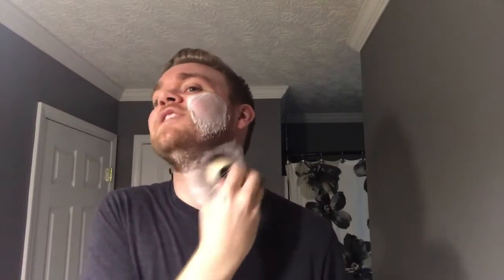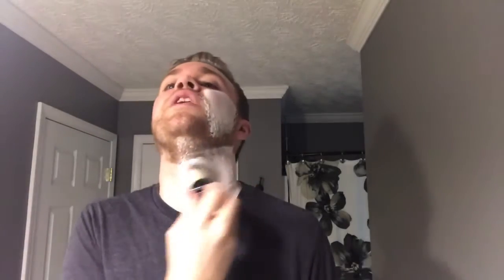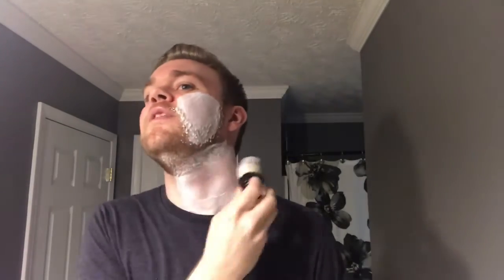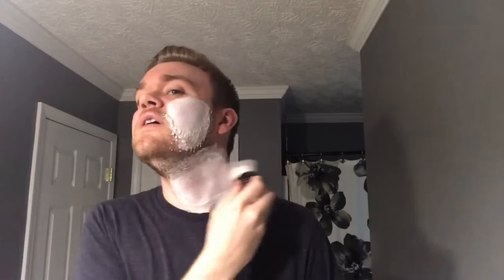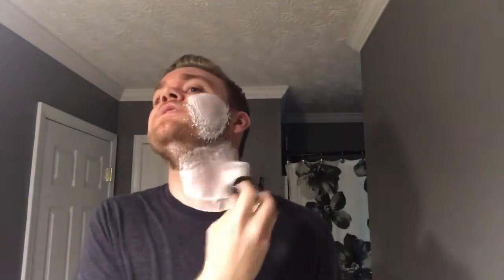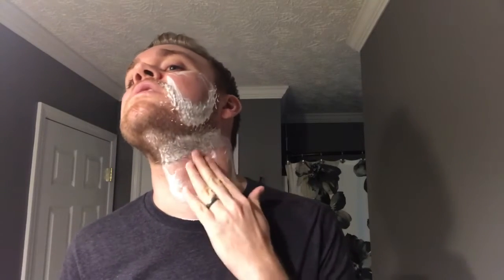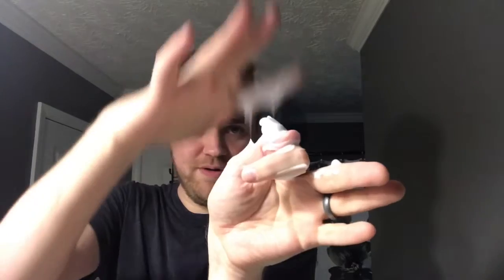Talbot Shaving V1 Holland Glen vs V2 Buttery Brook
A soap battle comparing Talbot’s V1 Base against the recently released V2 base.

Talbot Shaving is run by a hobbyist artisan and does small releases several times a year. Being an outdoorsman, Chad bases most of his scents on locations that exist in real life and also donates a portion of all proceeds to the Trust for Public Land. There are some out there who complain at the likes of Talbot and Bufflehead, a similarly run soap business, that the releases are too small and too difficult to obtain since they always sell out within a minute. Just keep in mind that these guys are hobbyists and aren’t trying to ruffle feathers or create a narrow market for themselves-this is a hobby that they love and it’s their way of participating. Staying behind the 8ball will eventually land you some-if I can get t, then so can you!

 Last week showed his biggest release yet with Buttery Brook, a bright green Fougere with a citrus kick-“a bold, fresh, and clean springtime scent with scent notes of Bergamot, pine, birch, aquatic, a hint of florals, grass, and wet earth”. I gauge the scent strength it be an 8/10, fairly strong but IMO not as strong as the green and swampy Holland Glen (9/10). Some disagree with me and say that B.B. is actually stronger, but to my nose it is not the case. To paraphrase another reviewer with whom I had a discussion about Buttery Brook, it’s like lime and bergamot rain water on fresh grass. It is quite the scent to behold and very well done. The scent strength seemed to stay the same as it was lathered and I could smell it on me throughout the day. Using the same brush with Holland Glen was not a problem since they are both green scents, but I also throughly rinsed the brush and used unscented liquid Castile soap to wash out the dregs of Holland Glen in so that I could fully experience B.B. as it should be.

BB is in his new v2 base. His original V1 base was already considered by many to be in elite standing in terms of performance, so since I now have soaps in both bases, I had to test them at the same time and this video is the result. I used Holland Glen v1 on my left side and B.B. on the other-12 seconds of loading with the same synth brush and 2 passes with minor buffing for 3 days of growth with a Rockwell 6C on plates 4 & 2. Both soaps can take their water about the same. Even overwatering the soap doesn’t affect the actual performance in terms of slickness, glide, and post shave. Properly dialing in the water yields a dense and shiny lather that is somewhere between yogurt and sour cream. The difference is performance was a slight boost in slickness and post shave feel. The new formula dispenses with V1’s usage of coconut milk for Marshmallow root, a substance used in cosmetics as a skin softener, and Tussa silk, which is produced by the larvae of silk works and is effective at making soaps feel silky. These two additions may be responsible for the boost in performance and although V1 is an elite performer, v2 pushes the envelope further and improves something that already seemed near perfect. A full day later my skin is ultra soft and I had one of my closest shaves in a while. The shave was so close that I may have to wait an additional two days before I need to shave again!

V2 saw the price increase to $15 plus shipping as opposed to the previous $12+. That pushes the cost to $5/oz from $4/oz, a more premium price that matches the cost of soaps fro
Artisans like Wholly Kaw and Barrister and Mann’s higher end soaps. I still give it an 8/10 on value simply because these soaps are in high demand and are considered premium trade fodder. My first Talbot soap cane at the cost of B&M’s Soapmakers of Awesome Town, a soap I was happy to trade. Now I am fortunate to own four and I count Butter Brook as one of my favorites. It is an outstanding addition to the Talbot repertoire and to the wet shaving community in general. Keep an eye out on Reddit and Facebook Buy/Sell/Trade groups for an opportunity to get one from the secondary market. They tend to announce releases weeks in advance so that customers can get behind the 8Ball and score some.

 and V2 astonishingly improves upon that base.